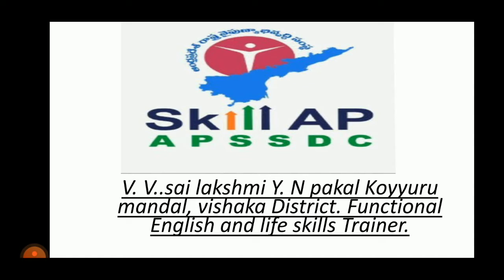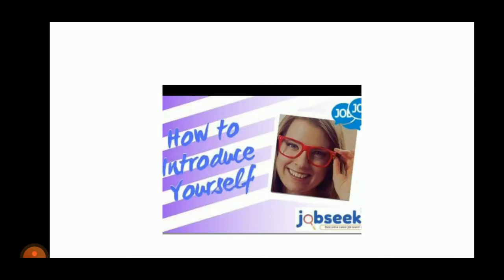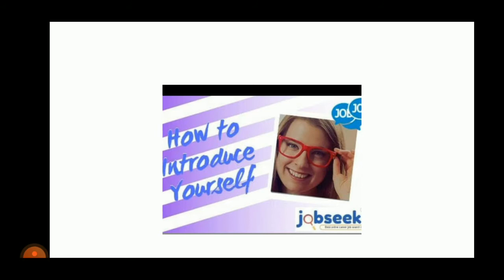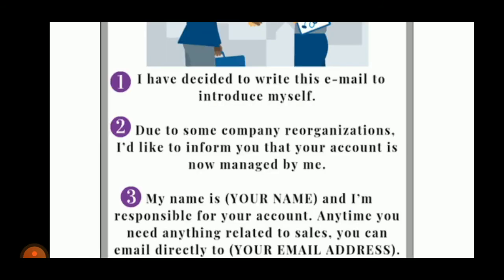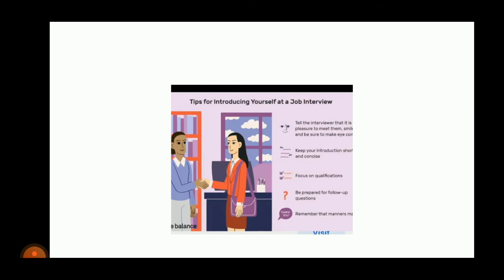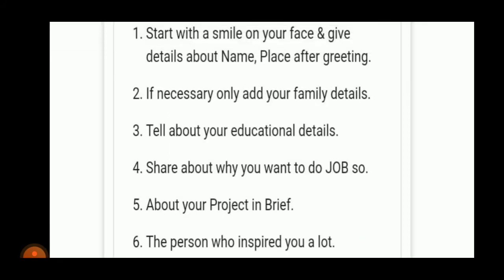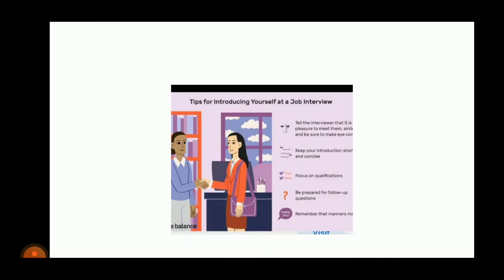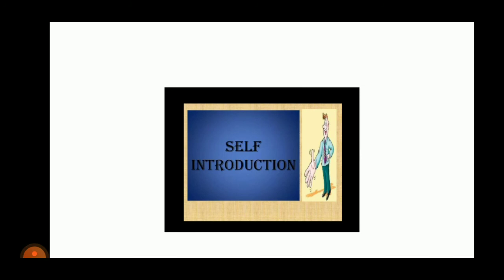16. Self/Personal Introduction, Activity: 16, Functional English, Class-11.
This video is about the topic 'Self Introduction' which is as module 16 in the class -XI Functional English Text Book of Naipunya Vikasam.

Video lesson by V V Sai Lakshmi  M.A., B.Ed., Working as Functional English and Life Skill Trainer in GTWAS (G) - YN Pakalu, Visakhapatnam.